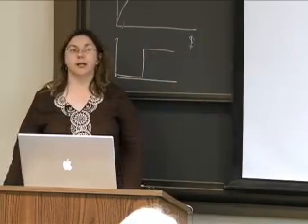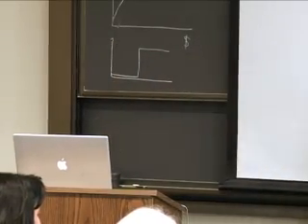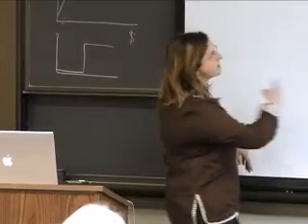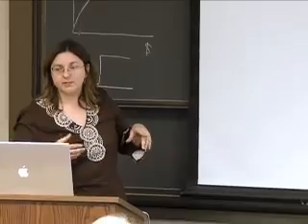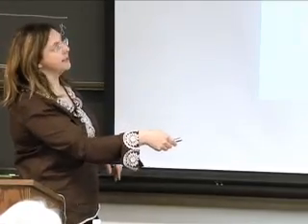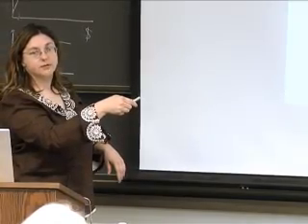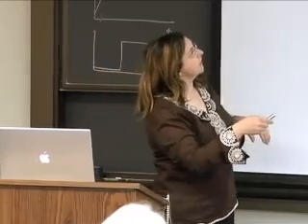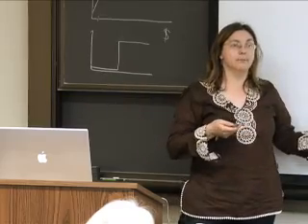Feeding the city: Re-envisioning the food system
In this talk, environmental scientist Pamela Martin will discuss the environmental impacts of the food system in the United States as well as the impact of our food choices. Working with undergraduate interns and graduate students over the past two years, Martin has been detailing energy use, greenhouse gas emissions, and production on some farms currently serving Chicago. She will discuss her ongoing work investigating the potential for establishing regional robust "foodsheds," using the Chicago metropolitan area as a case study.